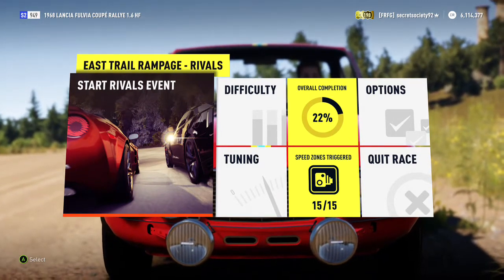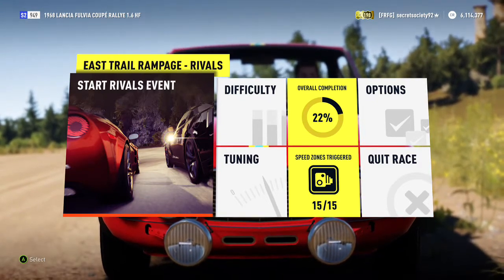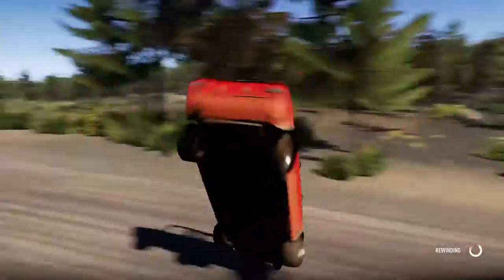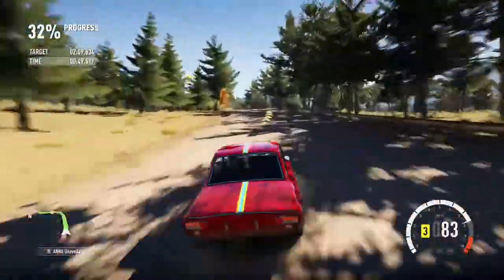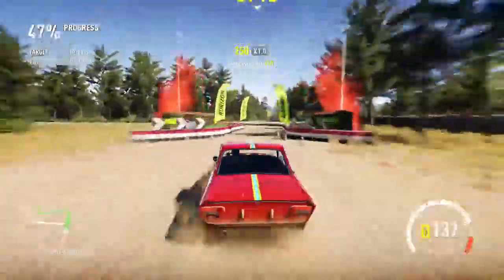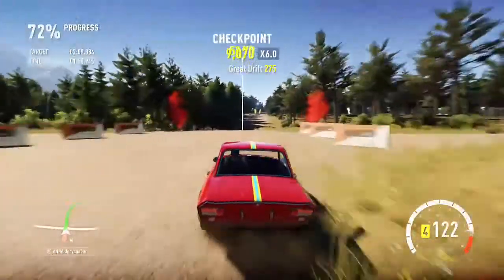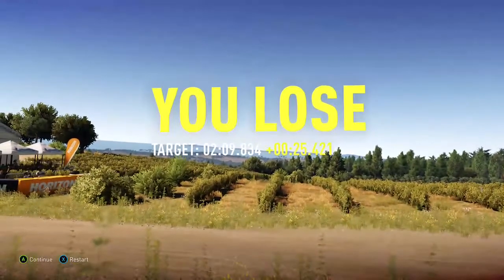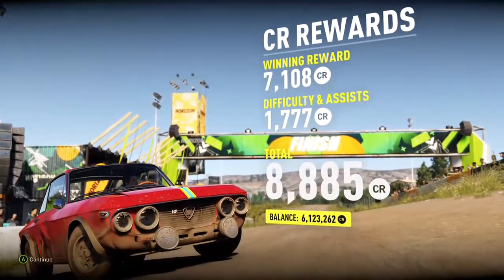Extreme Offroad Silly Builds - 1968 Lancia Fulvia Coupé Rallye 1.6 HF (Forza Horizon 2)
Classic 60's rally car proves that lightweight is not an advantage while on this course.

Time - 2:35:255

Stats -

705 HP
459 LB-FT
2300 CC Inline-4
2170 LBS